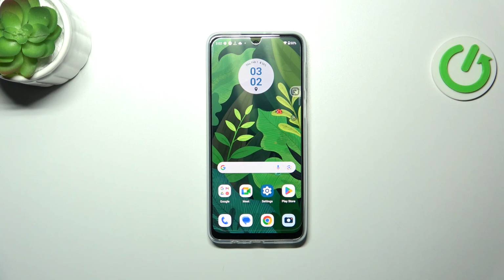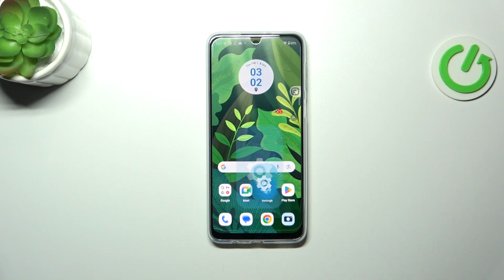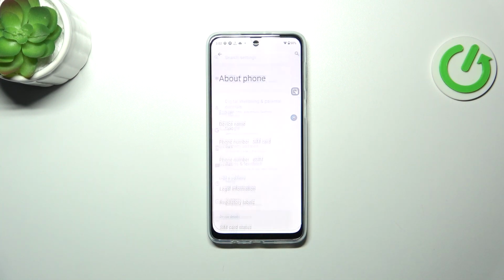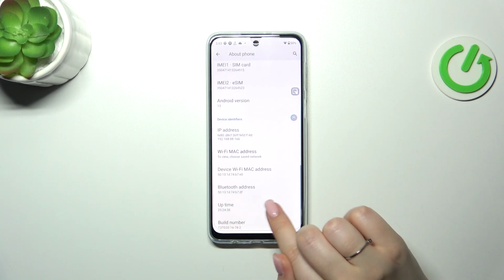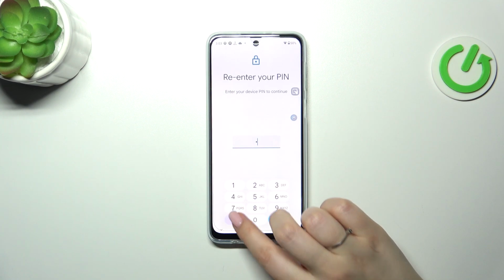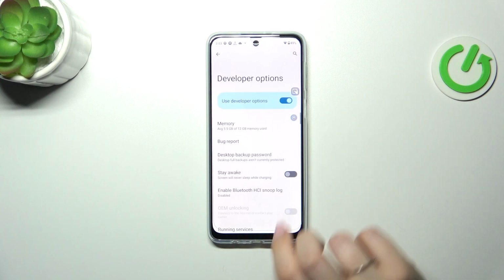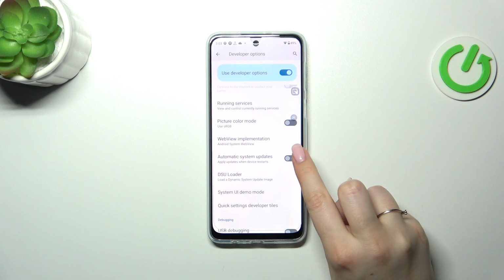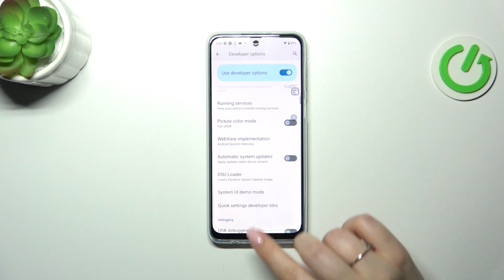How to Activate Automatic System Updates on MOTOROLA Moto G34?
Keep your MOTOROLA Moto G series smartphone up to date effortlessly with our comprehensive guide on activating automatic system updates. This essential video tutorial is designed for Moto G users who want to ensure their device runs the latest software, providing improved features, enhanced security, and optimal performance without manual intervention. Discover the simple steps to enable your phone to automatically download and install system updates over Wi-Fi. Staying current with the latest Android updates has never been easier, allowing you to enjoy the newest features and security patches as soon as they're available.

How to Turn On Automatic System Updates on MOTOROLA Moto G34?
How to Switch On Automatic System Updates on MOTOROLA Moto G34?